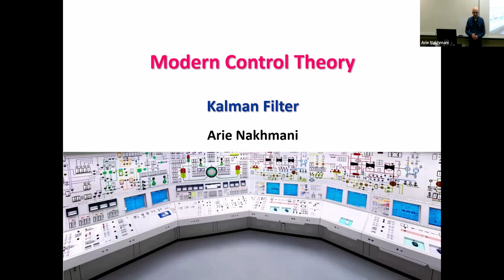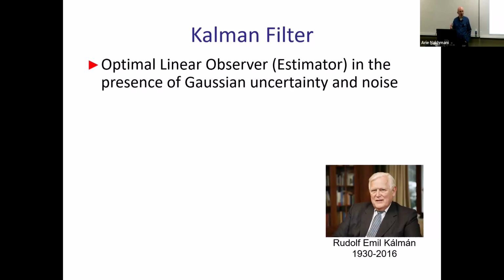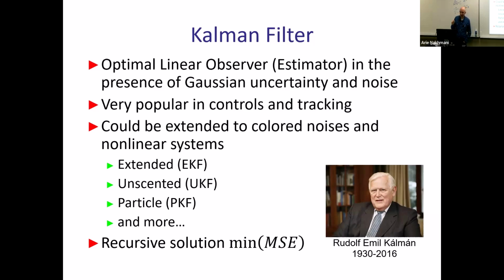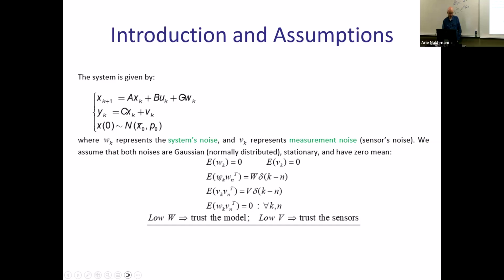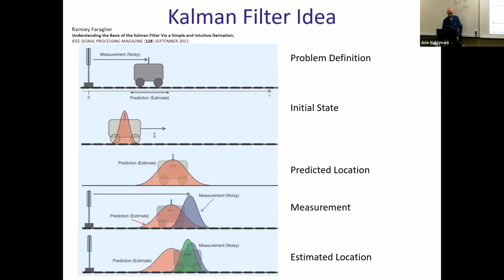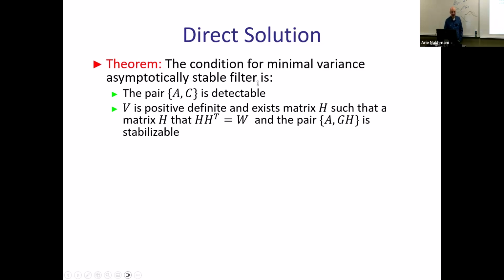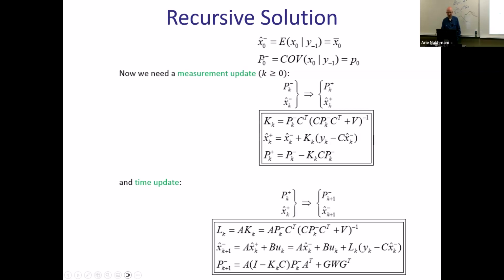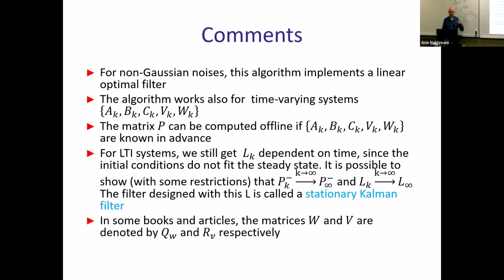Kalman Filter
Modern Control Theory lectures by Dr. Arie Nakhmani